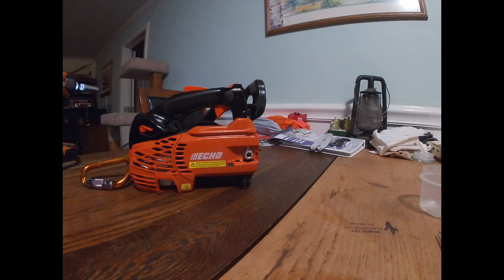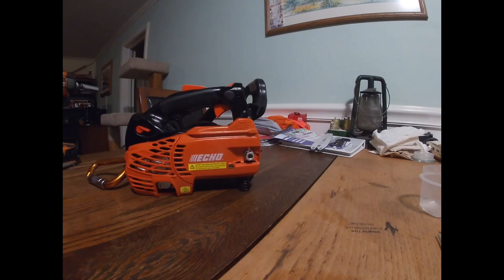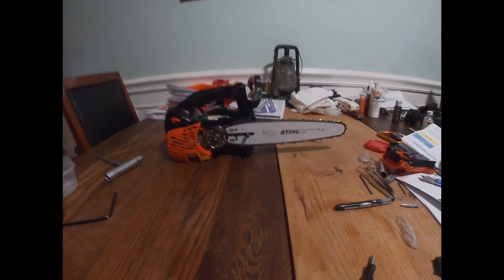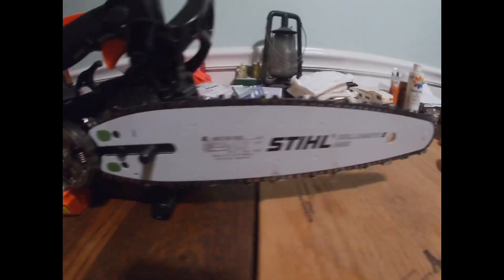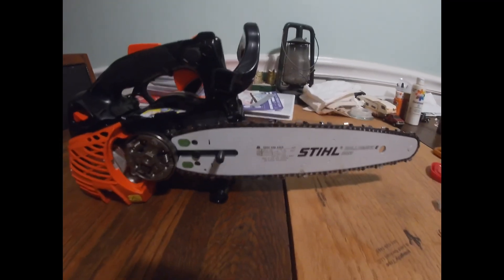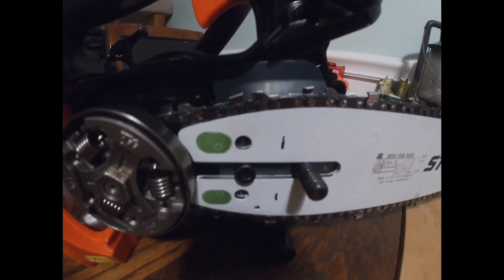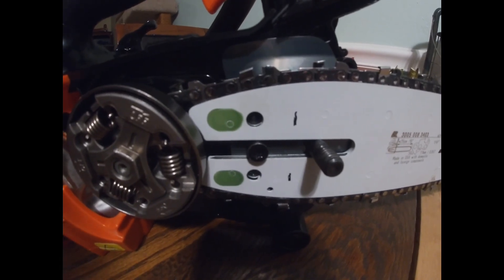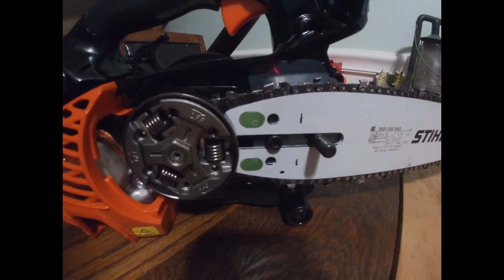Echo CS2511t Part 1 & 2, full 1/4 pitch conversion.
Part 1: Sprocket conversion to run 1/4 pitch chain on the cs2511t.

Part 2: Modifying the Stihl 10” bar to fit & oil properly.